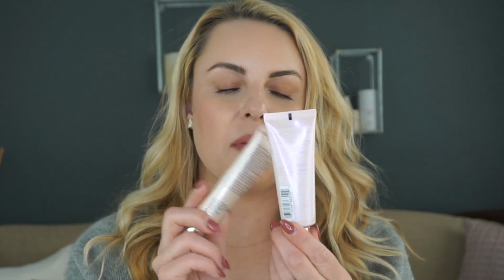Guide to the BEST Glowing Primers || Radiant Skin - Elle Leary Artistry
I love any product that gives the skin the most amazing glow and lite from within look. Here is my ultimate guide of some of my favorite illuminating primers that will give the skin the best glow.

💄 Products Mentioned:
Boscia Tsubaki Glotion
BECCA
Backlight Priming Filter Face Primer
BECCA
Shimmering Skin Perfector® Liquid Highlighter
KEVYN AUCOIN
Neo-Elixir Weightless Beauty Oil
GIORGIO ARMANI BEAUTY Fluid Sheer #7
L'ORÉAL True Match Lumi Glotion Natural Glow Enhancer
PHYSICIANS FORMULA Spotlight Illuminating Primer
No7® Airbrush Away Radiance Boosting Primer
Pixi® Glowtion Day Dew Bright
NYX Professional® Makeup Honey Dew Me Up Primer

Maybelline® Instant Age Rewind® Eraser Dark Circles Concealer in Brightener
BENEFIT COSMETICS
BADgal BANG! Volumizing Mascara
HOURGLASS
Ambient Lighting Blush Collection in Radiant Finish
BITE BEAUTY Matte Crème Lip Crayon in Leche
Urban Decay HI-FI SHINE LIP GLOSS in Fuel

You can talk with me via chat, phone and even video. Say you want me to look through your makeup bang and pick out what you need to keep and what you need to get rid of, we can do that!! Or a girls trip to Sephora!! This is for people that really want in depth answers to their questions or personalized answers. I am so excited to share this service with you. This will never replace my contact with you over DM or in the comments section. I love connection with you all there.

🌟 INTERNATIONAL FRIENDS 🌟 Right now this app only works in the US, UK, Australia, Canada, France, Portugal and Spain. More countries launching this spring & summer!

HOWEVER, there's a hack in 3 easy steps!
2. Change your settings to "United States"
3. Create a Google Voice number with a US area code (